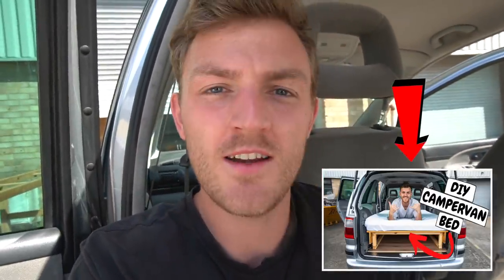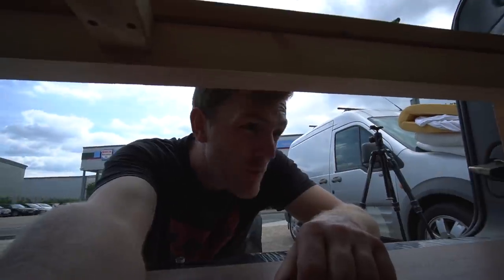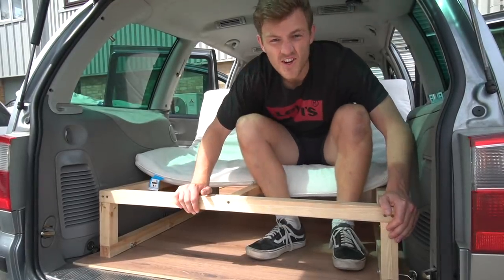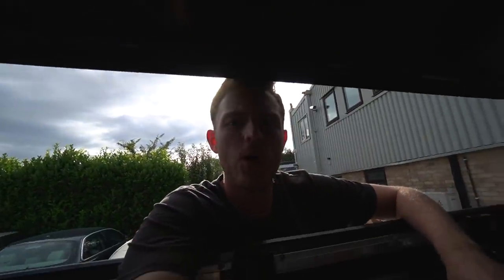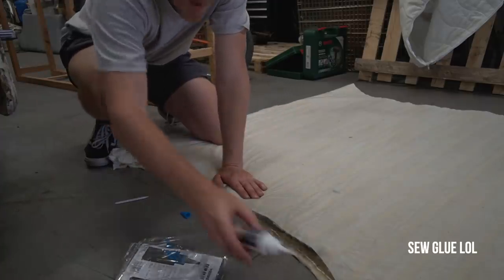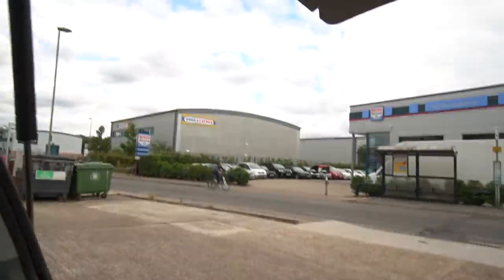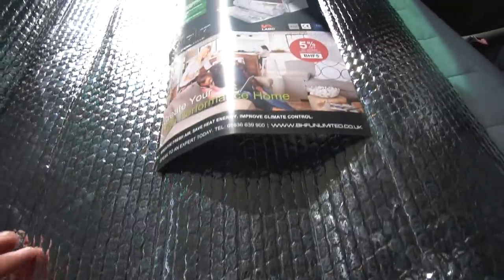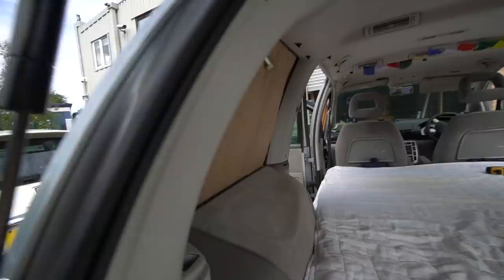CONVERTING MY OLD CAR INTO A CAMPER VAN! DIY CONVERSION!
Hey guys, I hope you are all doing well. In today's video I showed you the new and upgraded DIY bed frame which I decided to re-do so that storage would be more accessible and the bed would be stronger. I also run you through how I made my own DIY black out window covers for the car as well as cutting down the mattress to size to make it fit nicely in the back.

I hope that you are enjoying these videos and I can't wait to show you the final product and of course travel around Europe in the car!

🛒 AMAZON STORE 🛒

Become a Member and Join The Travel Community!

DISCOUNTS! 💲🤑

🎵 Where I Get My Music (You get 2 extra months free)

Power/Electrics
✔️ SuperBatt Leisure Battery
✔️ Split Charge Relay Kit
✔️ Isolation Switch
✔️ Cigarette Lighter Adapter 1
✔️ Cigarette Lighter Adapter 2
✔️ USB Powered LED Strip
✔️ USB Copper Fairy Lights
✔️ Cigarette Lighter Male
✔️ Cigarette Lighter Extension
✔️ USB C Charger Adapter
✔️ Tyre Pressure Kit

Cooking
✔️ Jet Boil
✔️ Portable Stove
✔️ Carbon Monoxide Alarm
✔️ Gas Canisters (Jet Boil)
✔️ Gas Canisters (Stove)
✔️ Foldable Washing Up Bowl
✔️ Water Tank
✔️ Wheat Bowls
✔️ Wheat Plates
✔️ Knife (2in1 Sharper)

Windows
✔️ Reflectix Window Insulation
✔️ Self Adhesive Velcro
✔️ Black Out Fabric
✔️ Hessian Fabric
✔️ Fabric Glue

Extras
✔️ Condensation Vaccum
✔️ Single Mattress
✔️ Storage Netting
✔️ Fire Extinguisher
✔️ Adhesive Iron Tape
✔️ Anti Slip Rubber
✔️ Clear Double Sided Tape
✔️ Cable Sleeving
✔️ Self Adhesive Pads
✔️ First Aid Kit
✔️ Magnetic Phone Holder

MY EQUIPMENT! 🎥